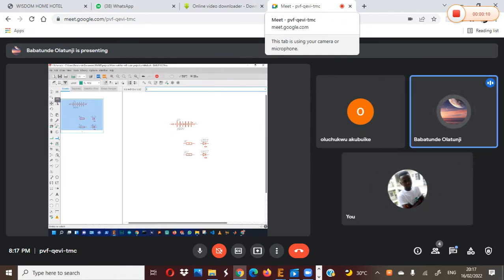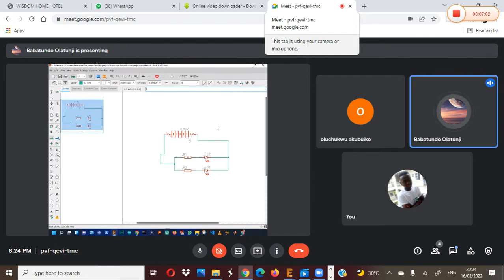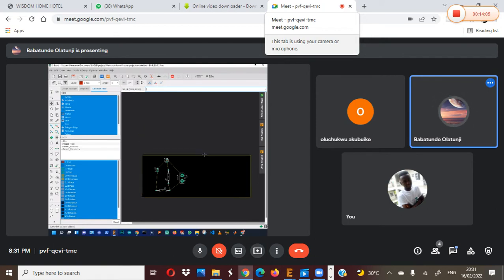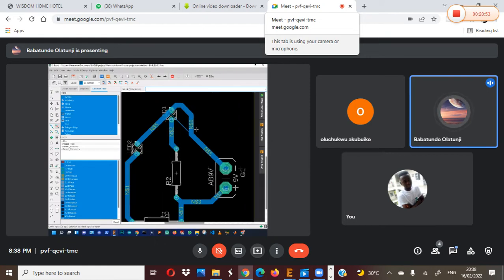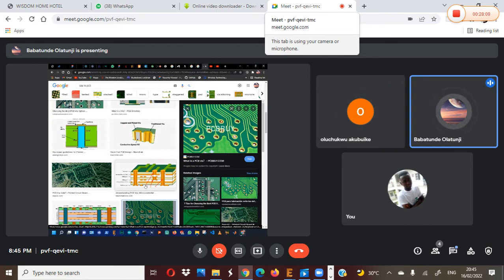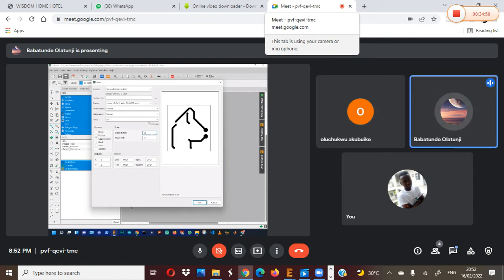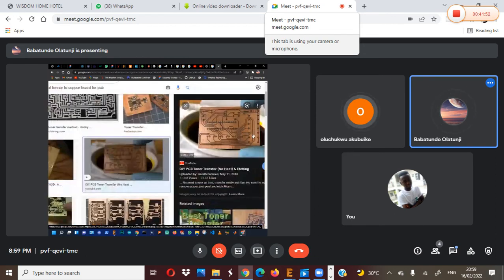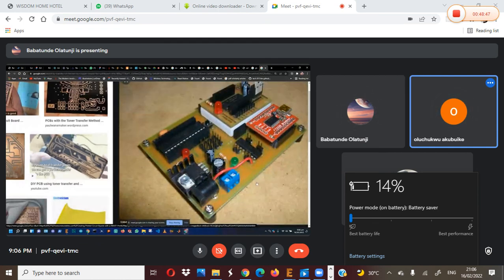PCB Design Tutorial 1| Introduction to schematics diagram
In this webinar, you will learn the basics of schematics diagrams